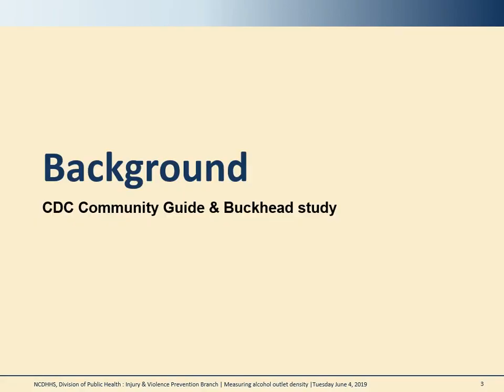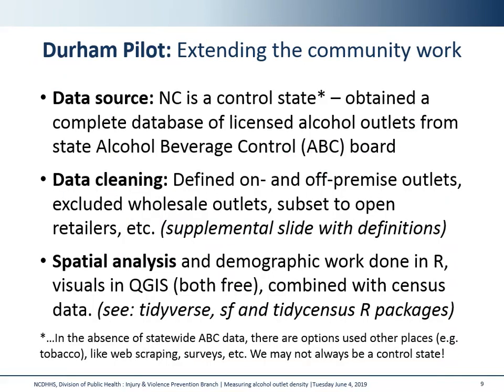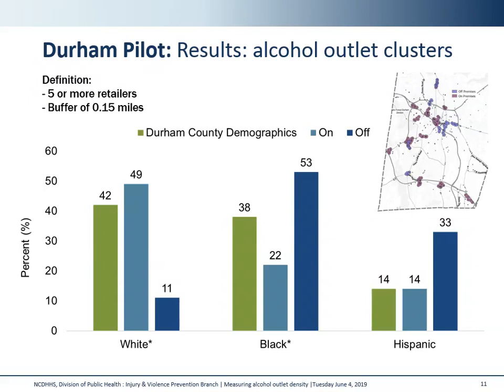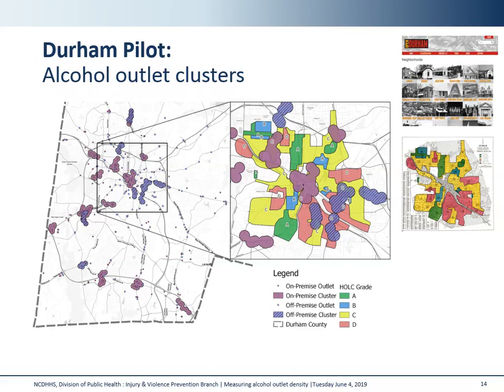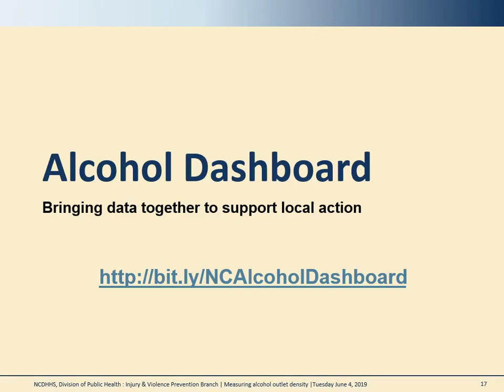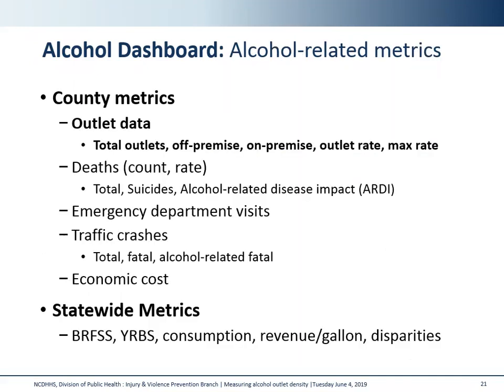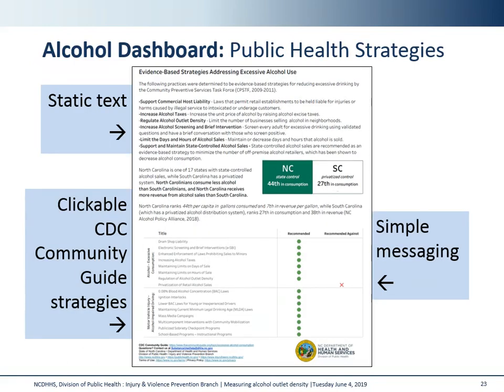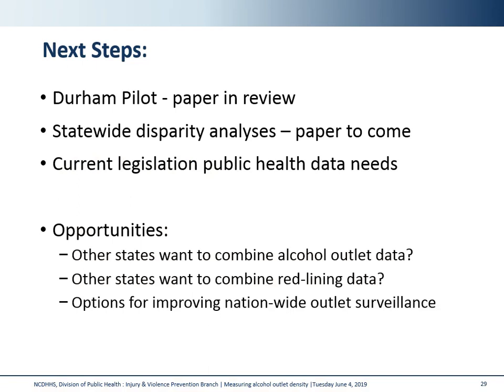Measuring alcohol outlet density: measures, disparities, & dashboards (CSTE 2019)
Talk given at CSTE on June 4, 2019